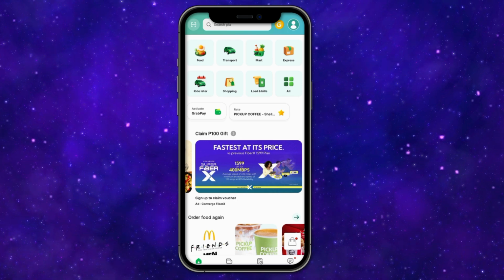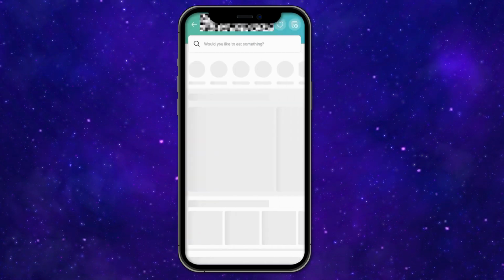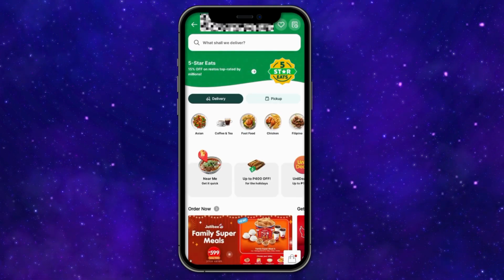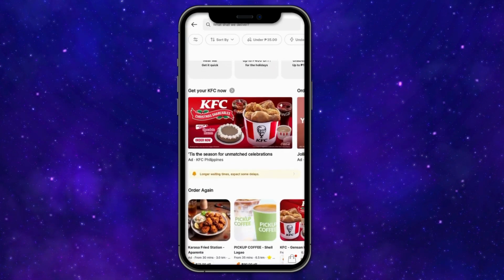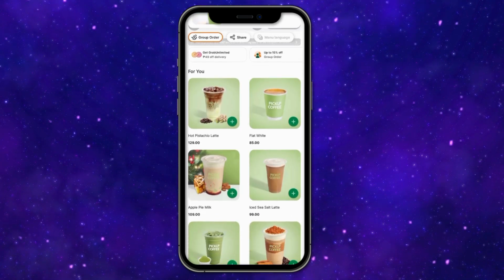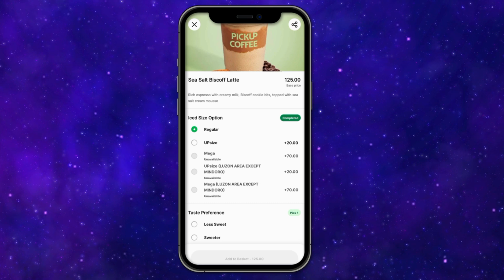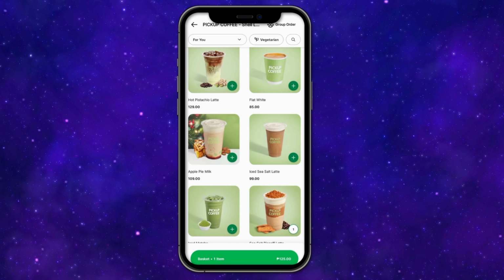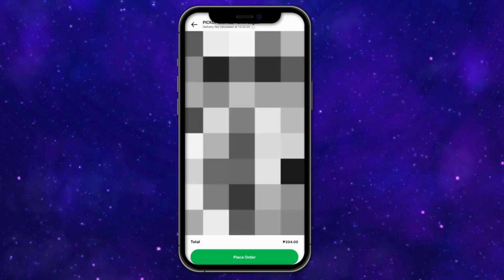HOW TO CANCEL AN ORDER IN GRABFOOD 2026! (FULL GUIDE)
In this video I am going to show you how to cancel an order in GrabFood. I provide step by step instructions for GrabFood order cancellation. Watch to quickly cancel orders and manage your GrabFood app effectively.